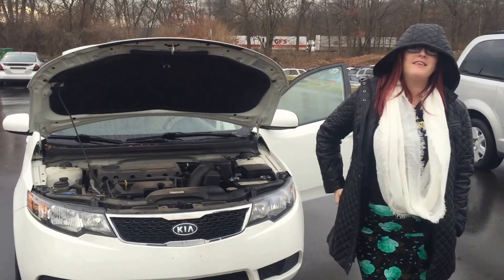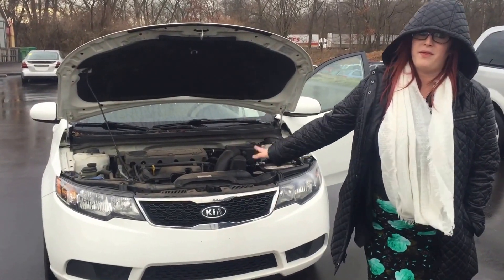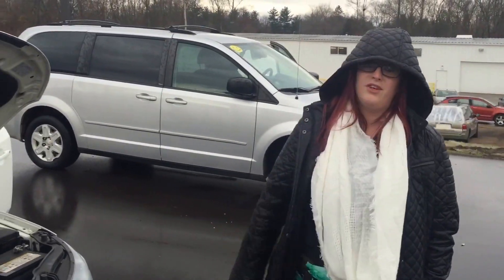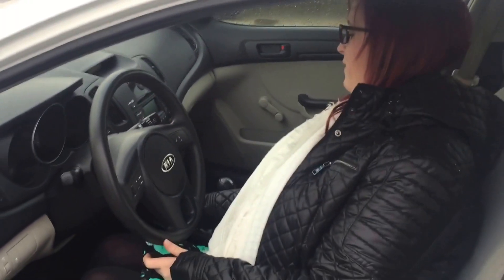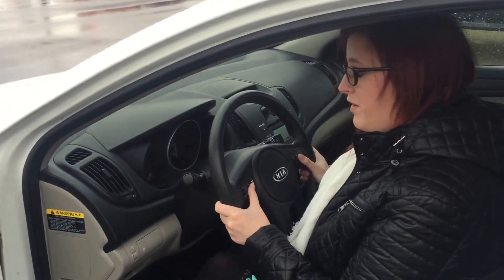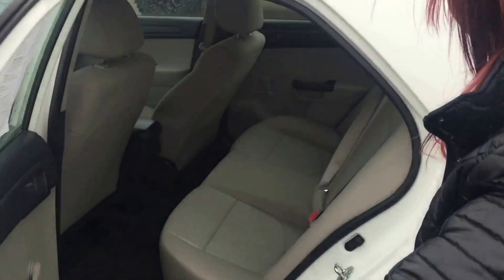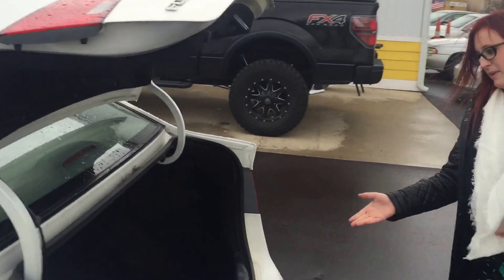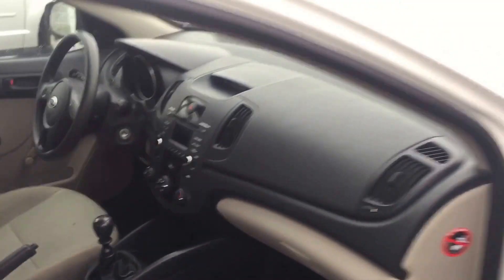2012 Kia Forte. Stick shift. Jessica express auto Niles MI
Jessica Buesing shows is around this 2012 Kia Forte available now at the Niles M, MI express auto. Every vehicle comes with a FREE 36 month 36,000 mile warranty, FREE basic maintenance and FREE oil changes for life.